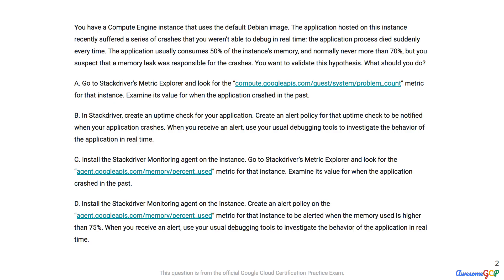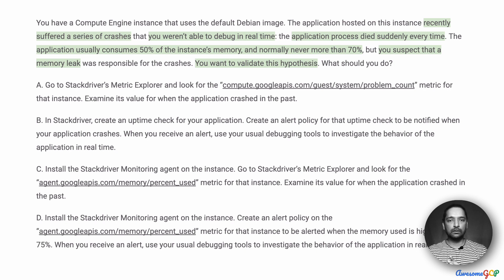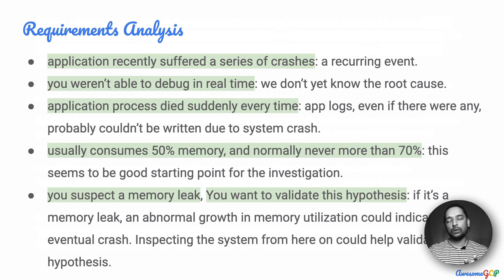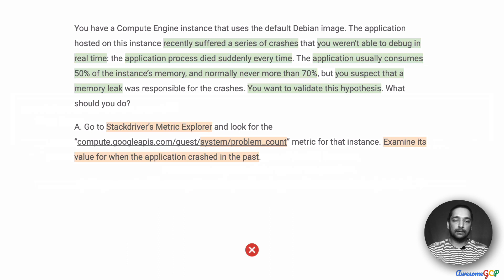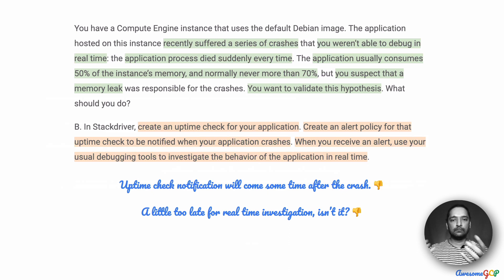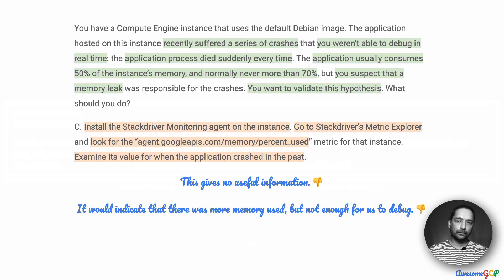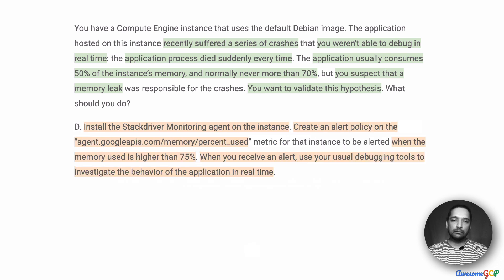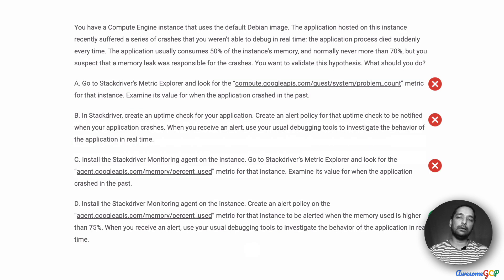PCDOE-8 Quick, GCP Professional Cloud DevOps Engineer - stackdriver, operations, metrics, agent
"You have a Compute Engine instance that uses the default Debian image."